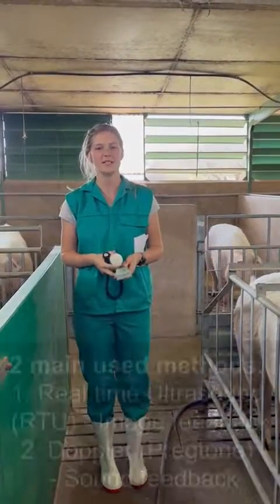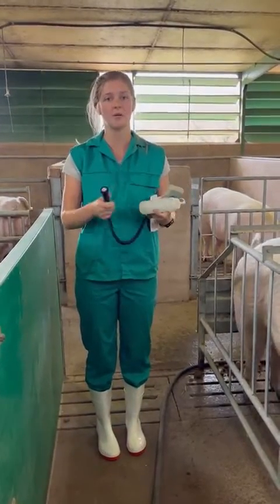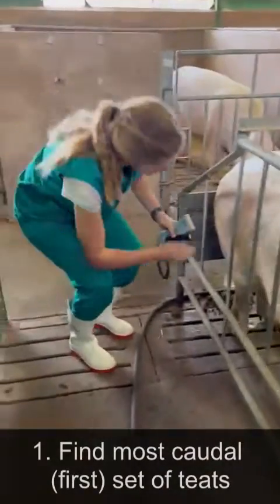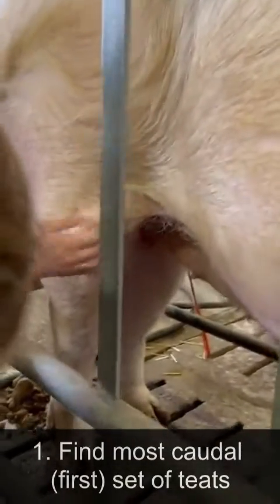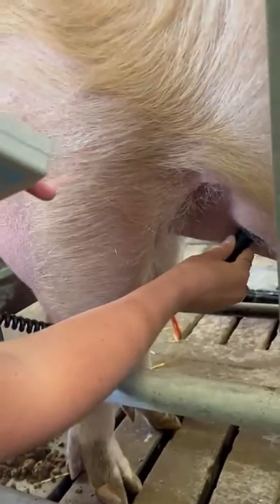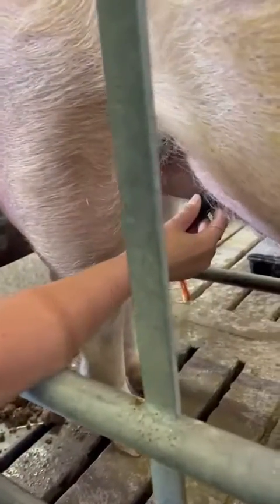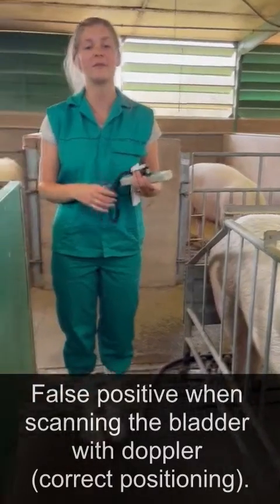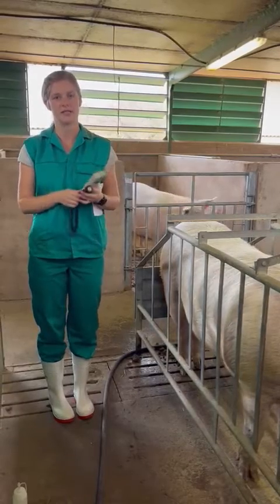Pregnancy diagnosis in pigs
Common methods to detect pregnancy in pigs.